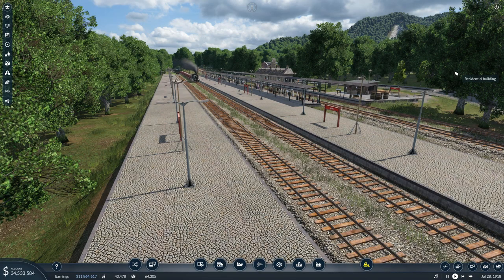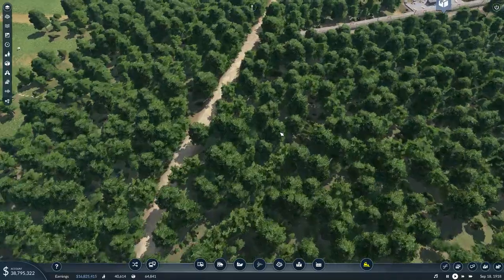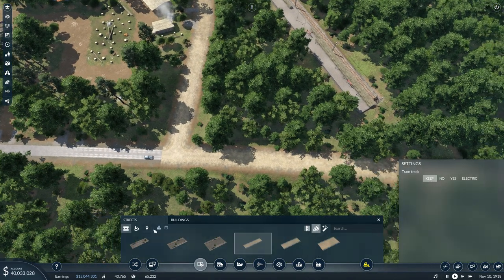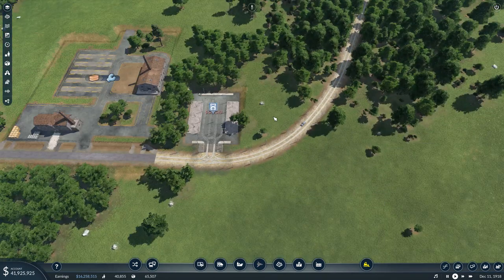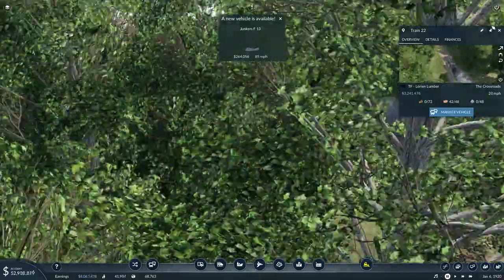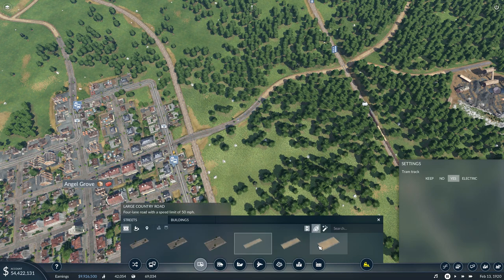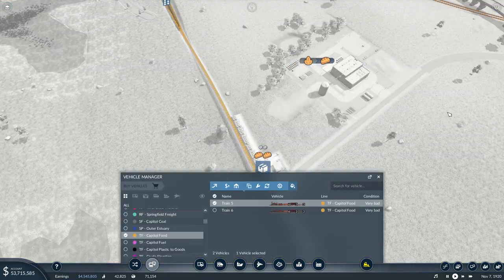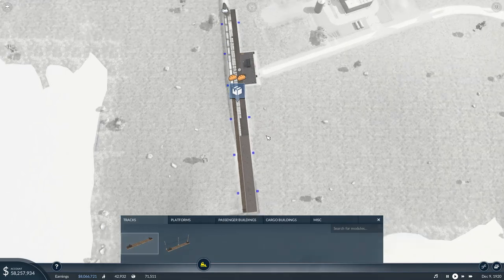Transport Fever 2 - Episode 25 - Tools in the System